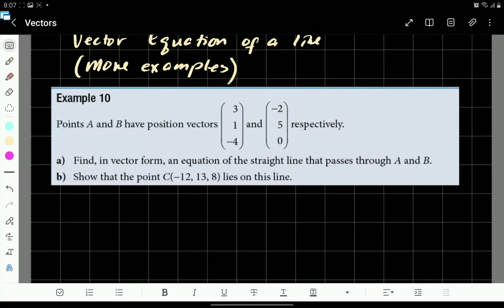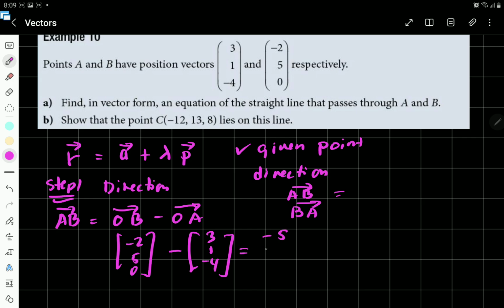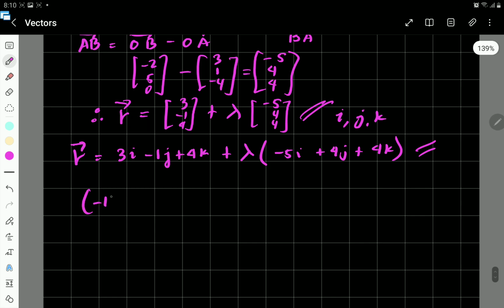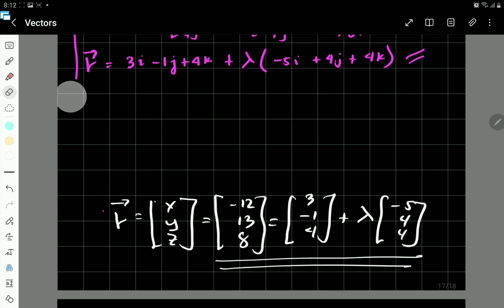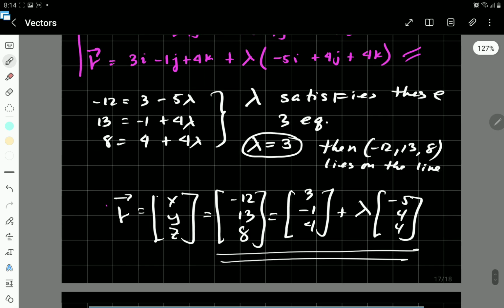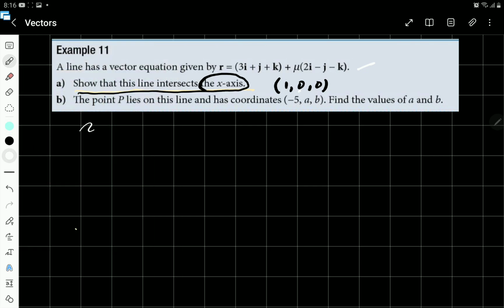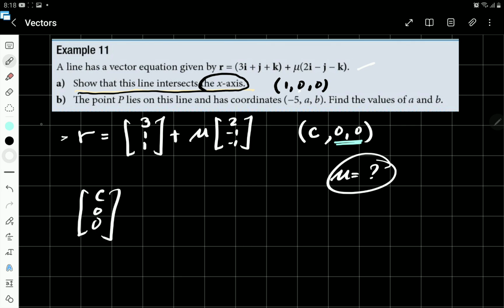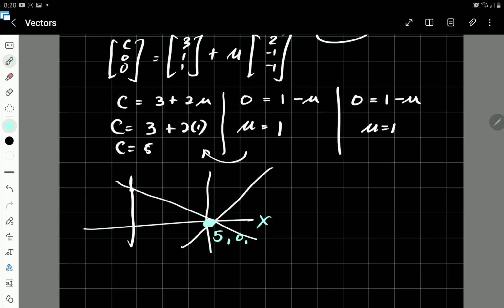Lecture 8: Vector Equation of a Line (PART 2 More examples)